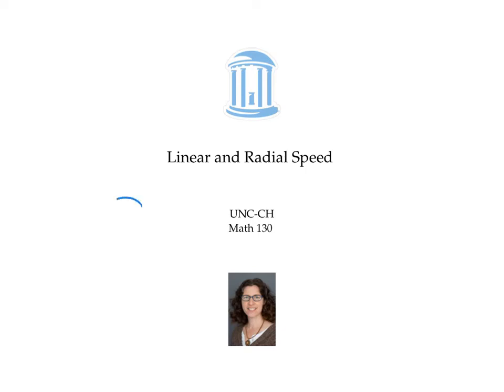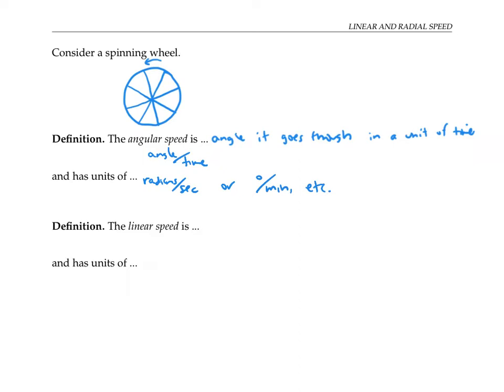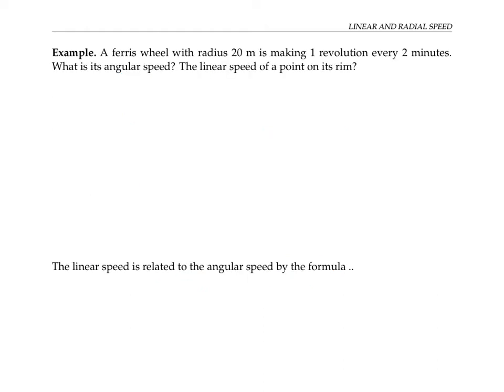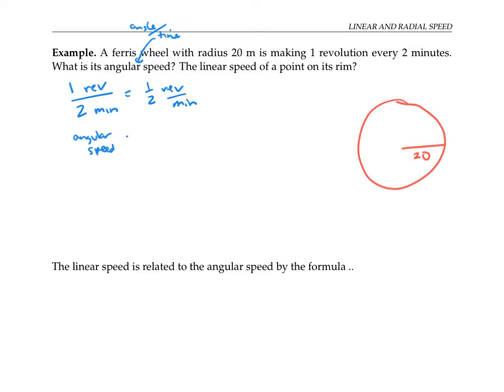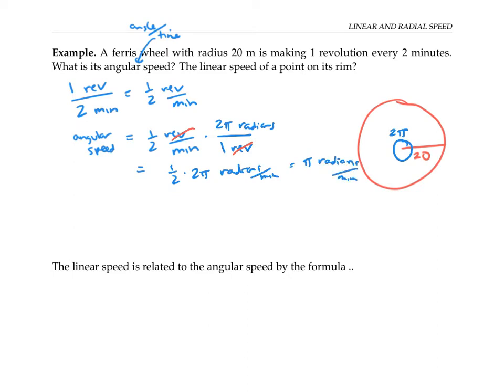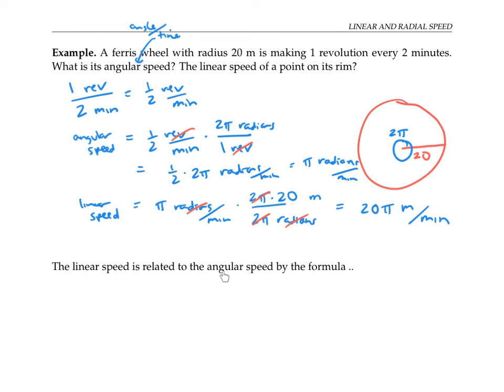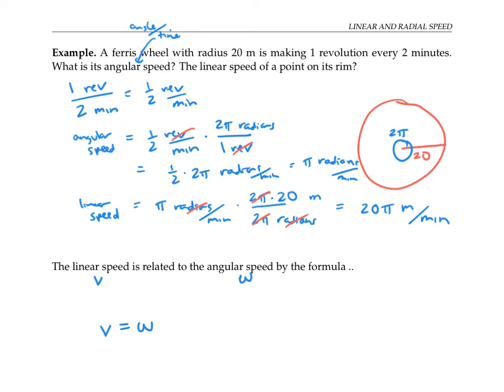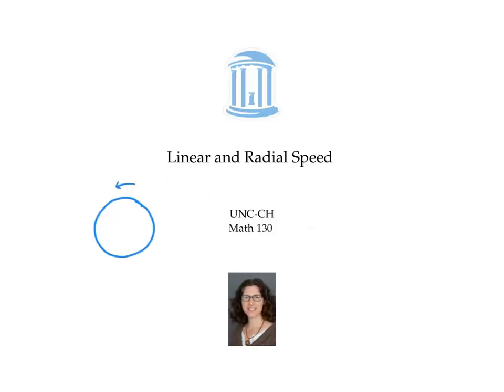Linear and Radial Speed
Convert between linear and radial speed for a rotating circle.